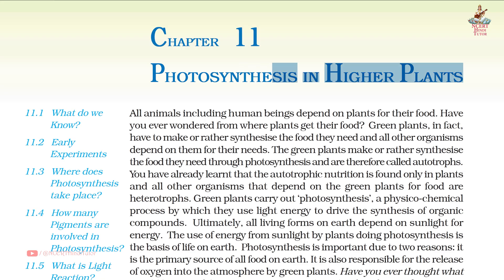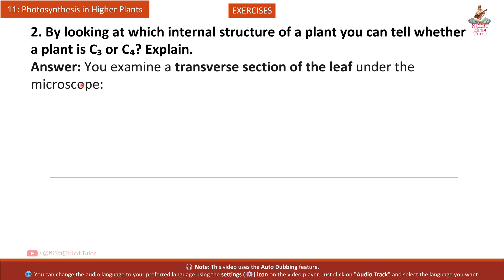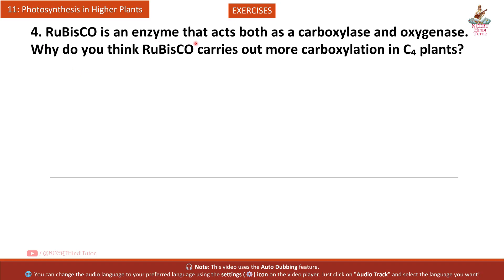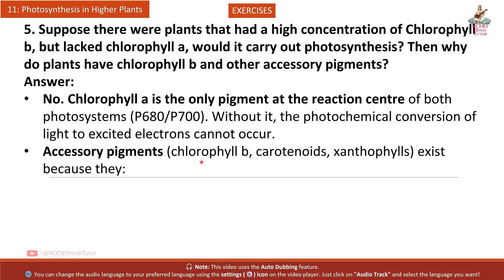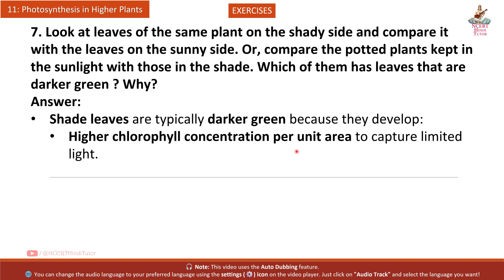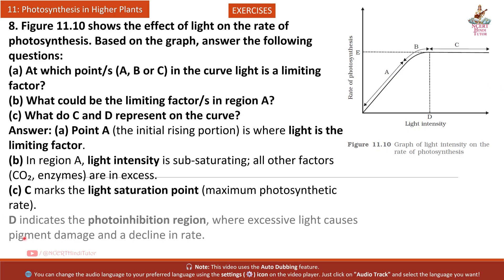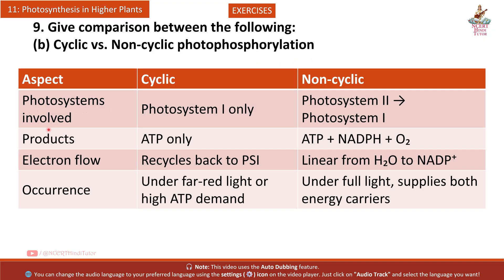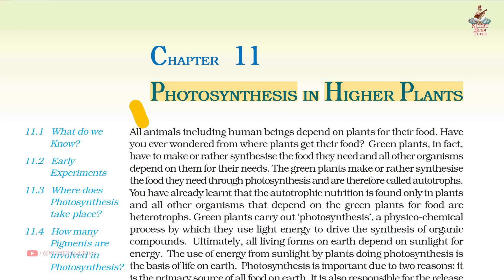11. PHOTOSYNTHESIS IN HIGHER PLANTS (Short Question Answer) | Class 11 NCERT Biology Textbook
In this video, we will study Question Answers of Chapter 11 - "PHOTOSYNTHESIS IN HIGHER PLANTS" from Unit 4 - "PLANT PHYSIOLOGY" taken from Class 11 Biology NCERT Textbook.

List of Questions answered in the video:
0:09 - 1. By looking at a plant externally, can you tell whether a plant is C3 or C4? Why and how?
1:04 - 2. By looking at which internal structure of a plant you can tell whether a plant is C3 or C4? Explain.
1:45 - 3. Even though a very few cells in a C4 plant carry out the biosynthetic – Calvin pathway, yet they are highly productive. Can you discuss why?
2:34 - 4. RuBisCO is an enzyme that acts both as a carboxylase and oxygenase. Why do you think RuBisCO carries out more carboxylation in C4 plants?
3:13 - 5. Suppose there were plants that had a high concentration of Chlorophyll b, but lacked chlorophyll a, would it carry out photosynthesis? Then why do plants have chlorophyll b and other accessory pigments?
4:06 - 6. Why is the colour of a leaf kept in the dark frequently becomes yellow, or pale green? Which pigment do you think is more stable?
4:35 - 7. Look at leaves of the same plant on the shady side and compare it with the leaves on the sunny side. Or, compare the potted plants kept in the sunlight with those in the shade. Which of them has leaves that are darker green ? Why?
5:15 - 8. Figure 11.10 shows the effect of light on the rate of photosynthesis. Based on the graph, answer the following questions: (a) At which point/s (A, B or C) in the curve light is a limiting factor? (b) What could be the limiting factor/s in region A? (c) What do C and D represent on the curve?
6:19 - 9. Give comparison between the following: (a) C3 and C4 pathways (b) Cyclic and non-cyclic photophosphorylation (c) Anatomy of leaf in C3 and C4 plants